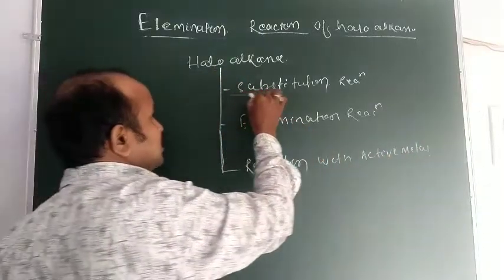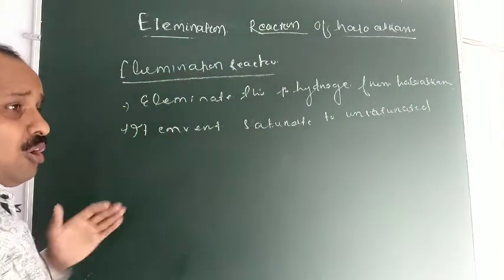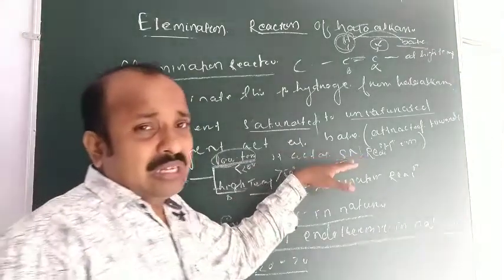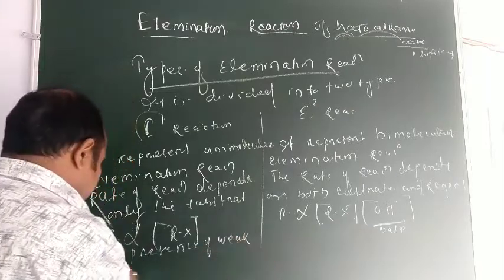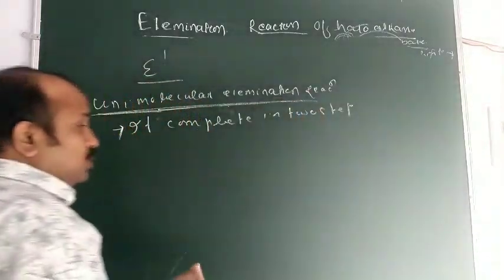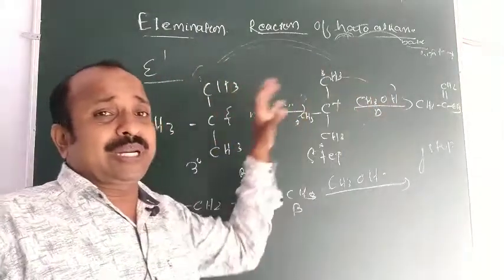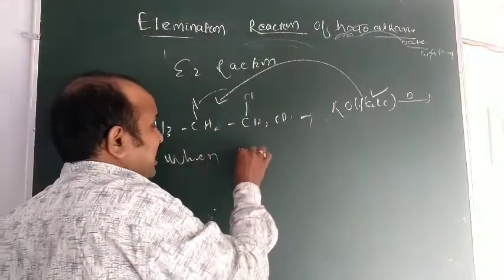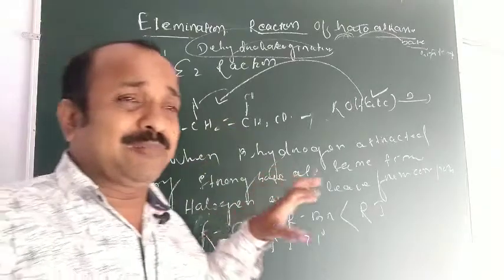Elimination reaction (E1&E2) of Halo alkane for 12 classes